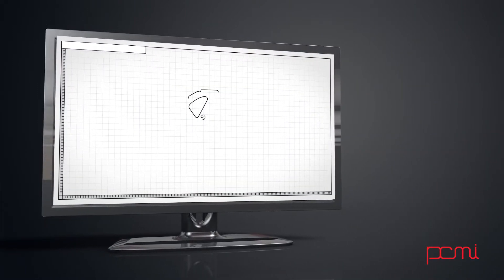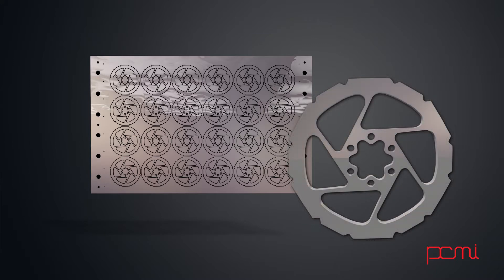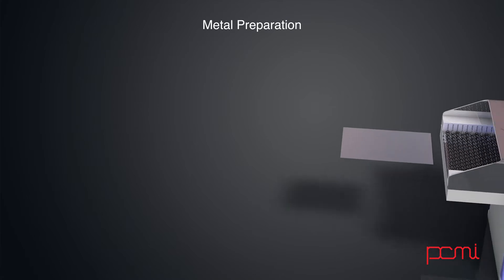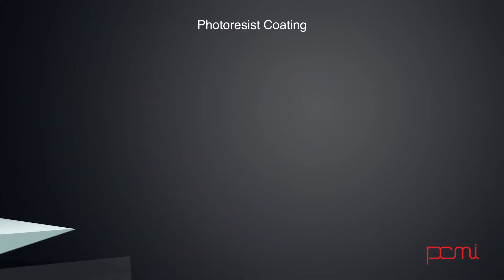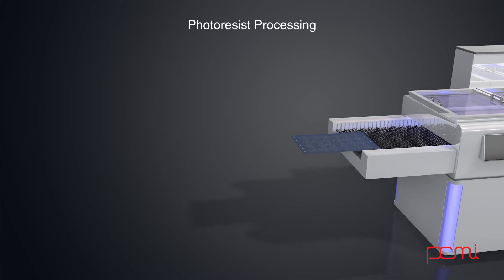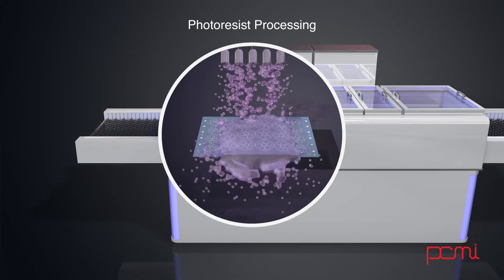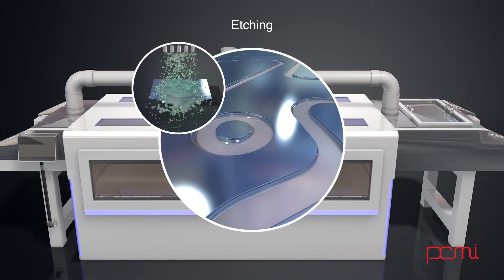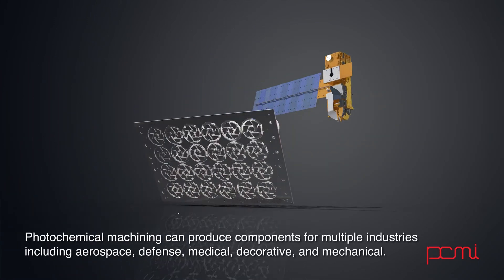Photochemical Machining: An Introduction from the PCMI